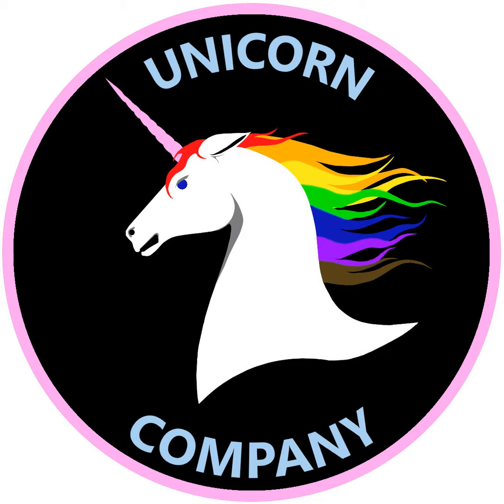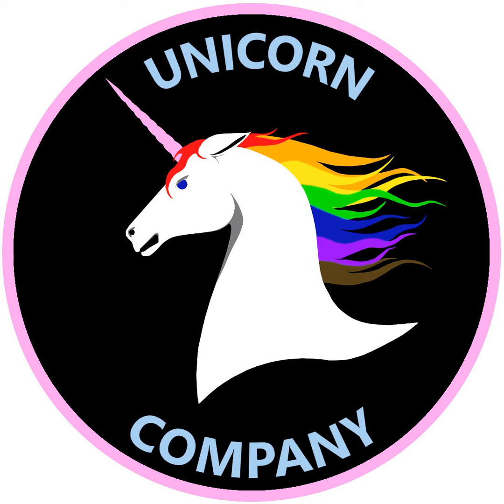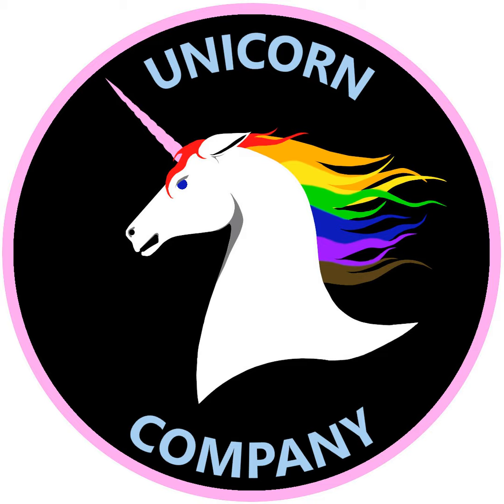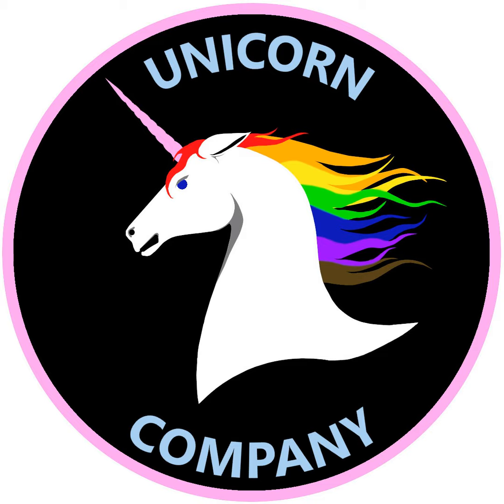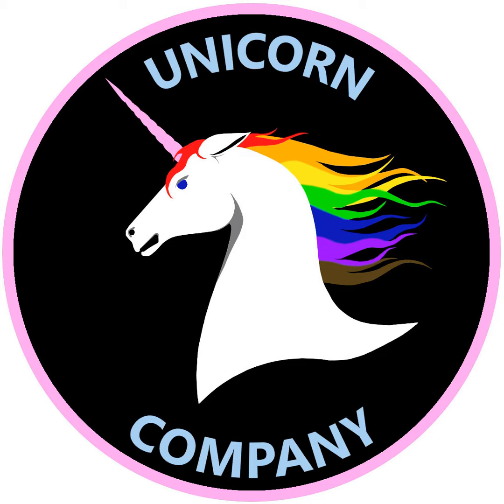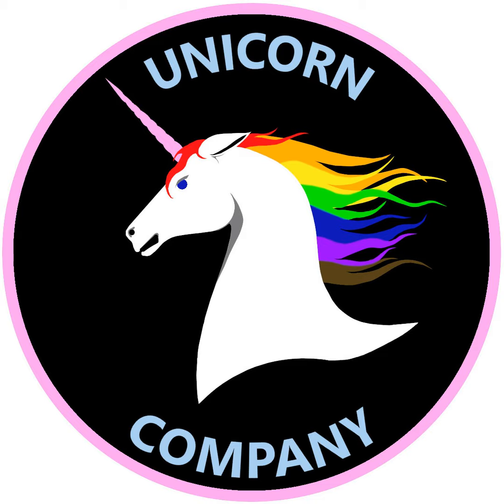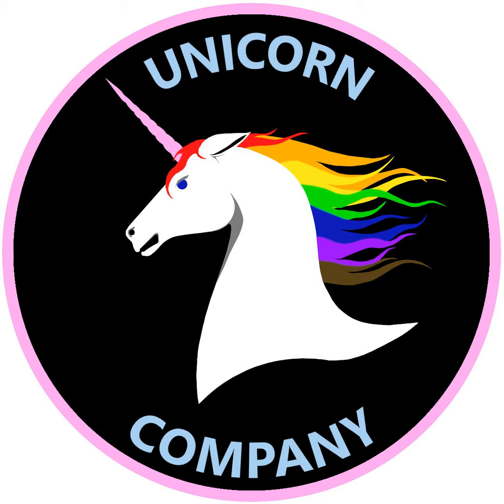Ep 407 - Is Hobby Tourism Really Killing Wargaming???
In this episode we take a look at what some people are trying to claim hobby tourism is, and compare it to what it actually is, and in the process find out how some people find themselves trying to gatekeep a game by ultimately excluding themselves from it.

This episode's MekTek is the Marauder

And you can get some cool dice, while also supporting our Podcast at Da Scrapyard Ork

00:00 - Intro
00:20 - News
04:20 - Supposed Hobby Tourism
12:50 - Actual Hobby Tourism
18:08 - MekTek; Marauder
39:58 - Outro